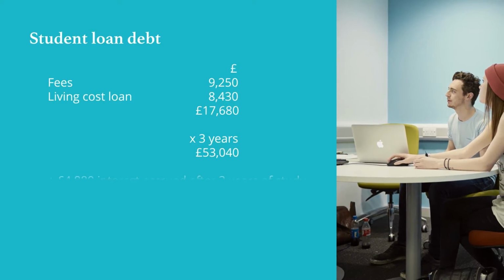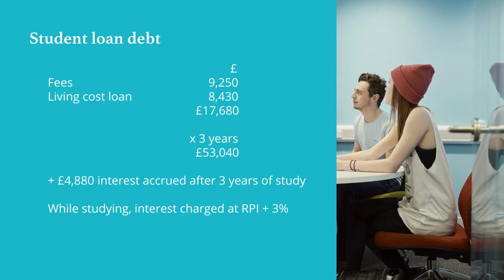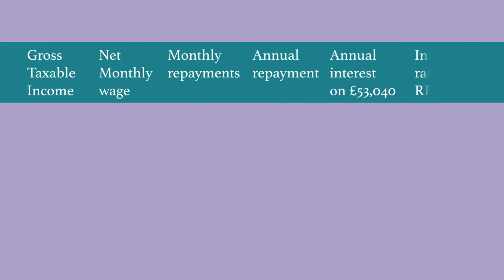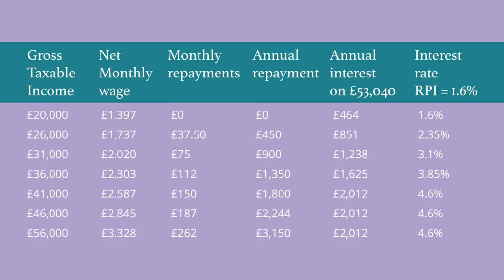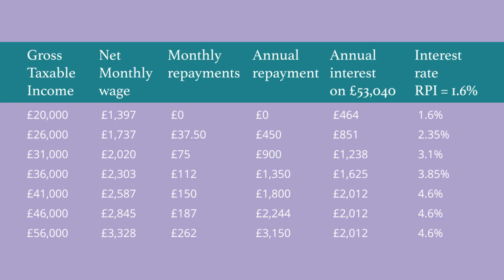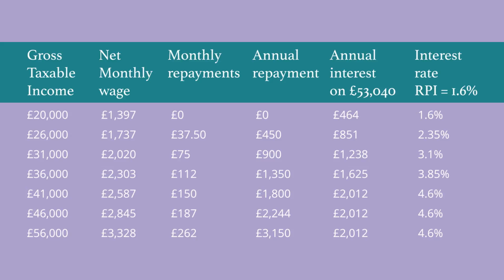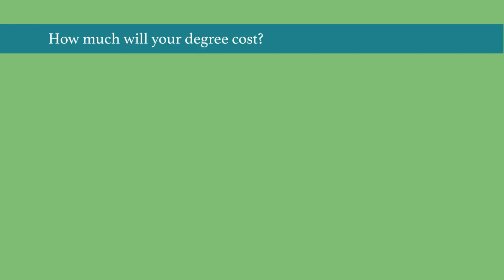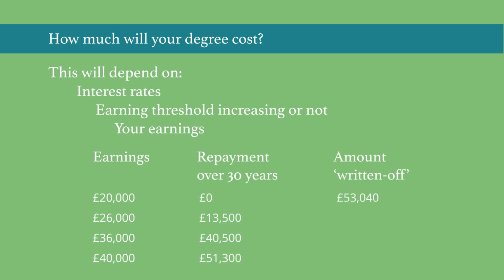Guide to Undergraduate Fees and Funding - Part 4 Small Print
To watch the whole series of the guide video, please